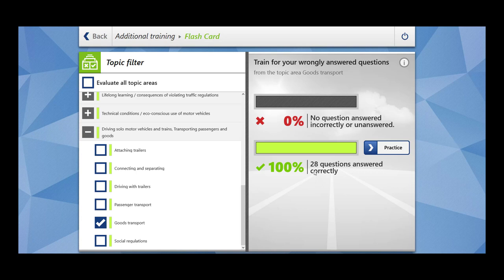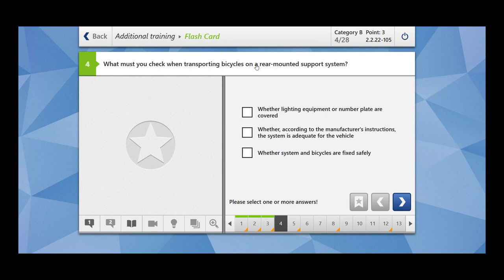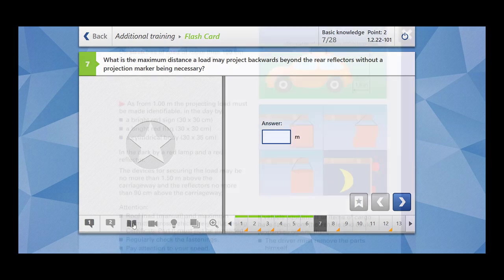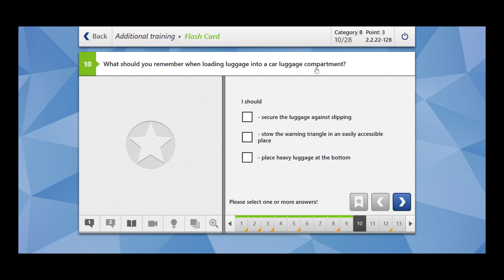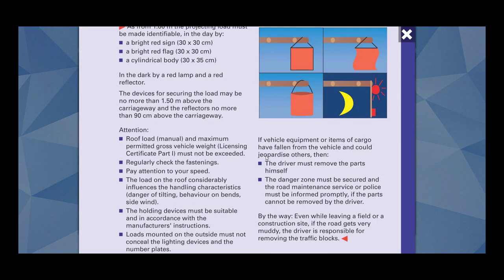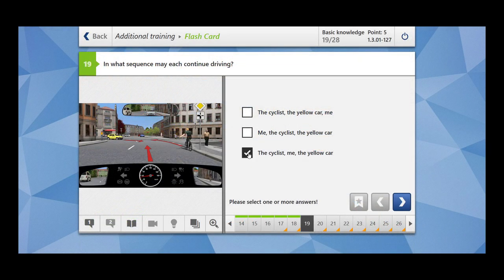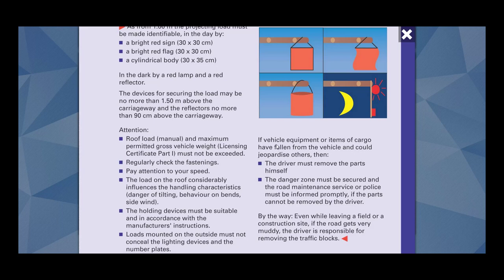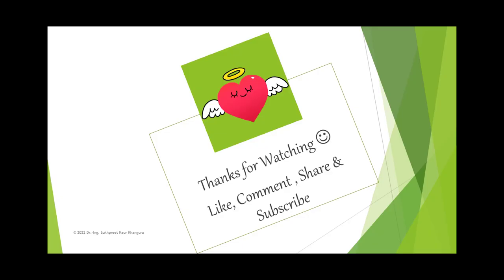Goods Transport | How to get Driving License in Germany | German Driving Exam Tips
# Driving with Trailers